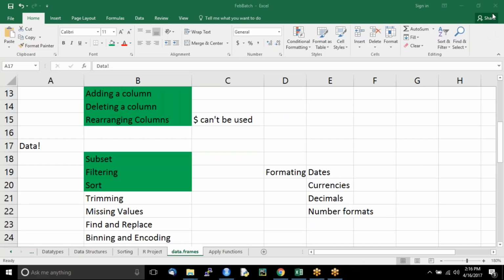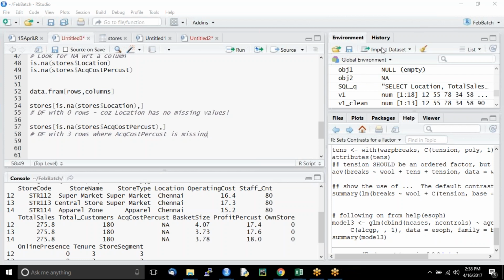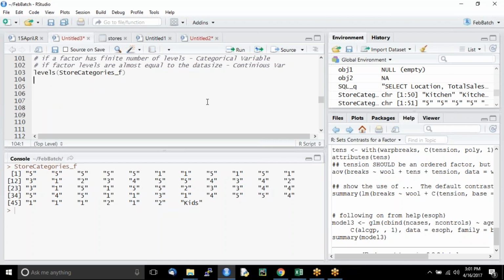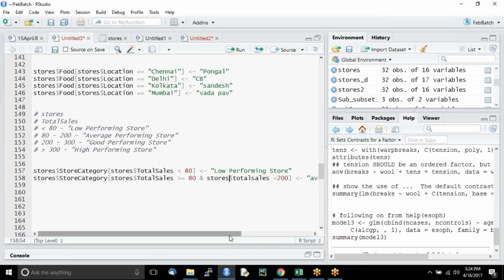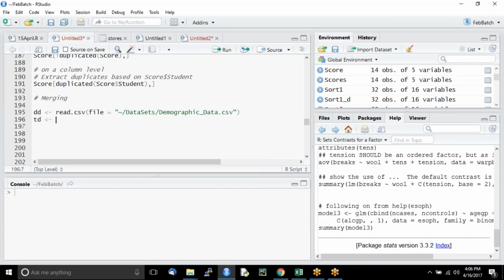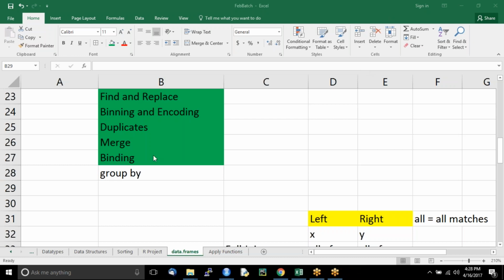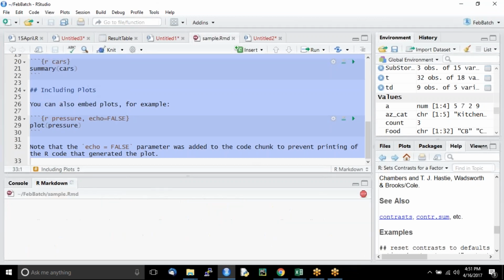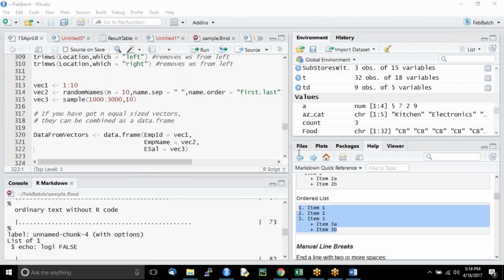Class14, RClass5, 16042017